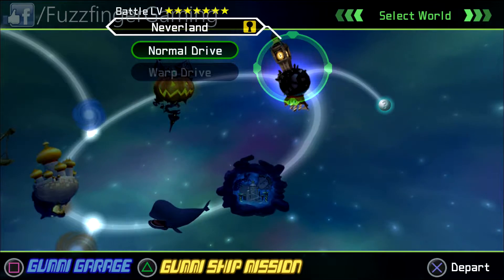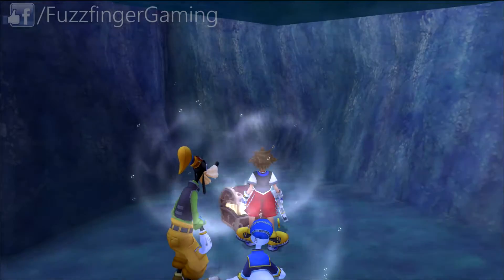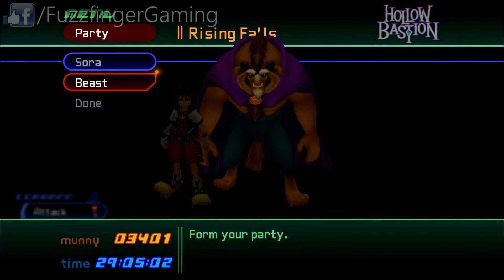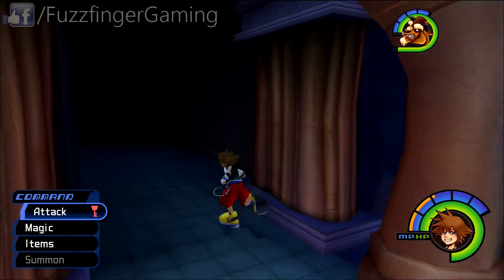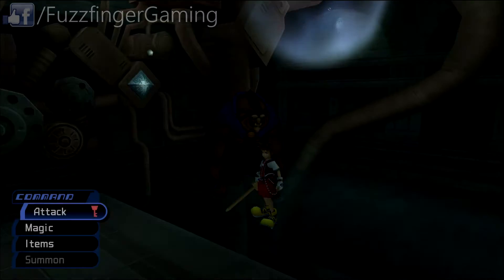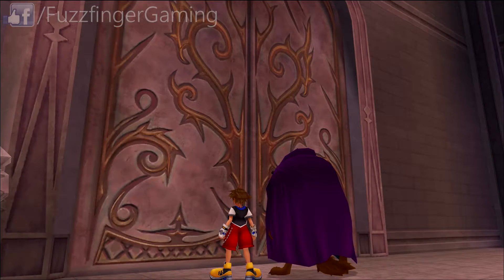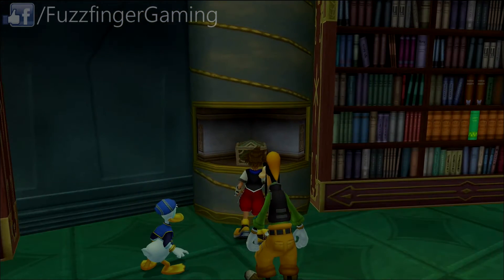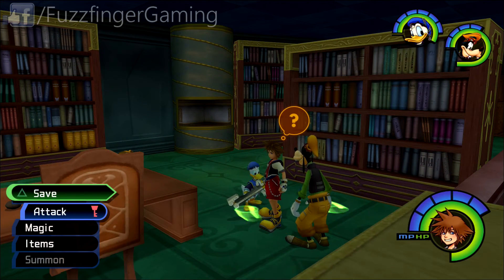Let's Play Kingdom Hearts 1.5 Walkthrough - PS4 HD Remix 100% - Hollow Bastion - Part 36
Kingdom Hearts 1.5 (HD Remix) Walkthrough with Simon

Let's Play Kingdom Hearts 1.5 HD Remix (KH 1.5 2.5 PS4)
 - Kingdom Hearts Walkthrough
 - Kingdom Hearts Final Mix Walkthrough

** RELEASE SCHEDULE**
NEW EPISODES FOR THIS WALKTHROUGH MADE AVAILABLE MONDAY, THURSDAY & SATURDAY AT 9PM GMT!

Thank you for tuning in to my KINGDOM HEARTS 1.5 HD Remix walkthrough / let's play. I will be playing on the recently released PS4 1.5 / 2.5 Remaster collection but feel free to follow along if you're playing the game on any system!

For this series we will be starting with the game that kicked of the beloved KINGDOM HEARTS franchise.

KINGDOM HEARTS follows the main protagonist Sora, a Keyblade wielder, as he travels to many Disney worlds with Donald and Goofy to stop the Heartless invasion by sealing each world’s keyhole and restore peace to the realms.

If you want this series to continue please remember to hit 'like' and perhaps even share with a friend or two :D Thank you so much for your continued support!

Tues - 2:30pm
Sat - 2:30pm

If you love this KINGDOM HEARTS walkthrough, then why not check out some of my FINAL FANTASY playlists also?: